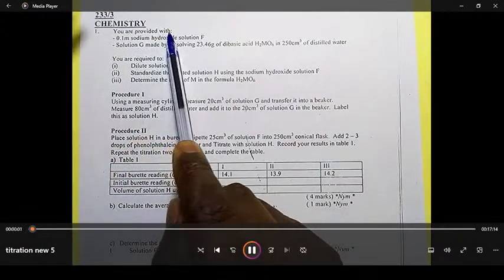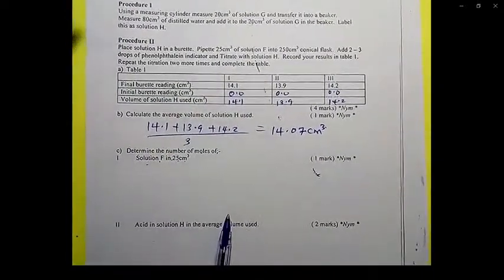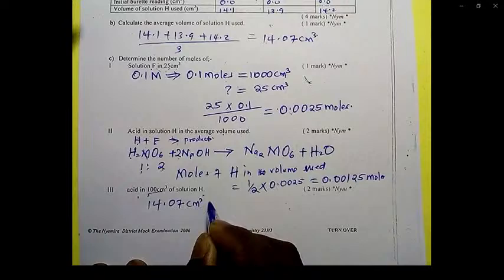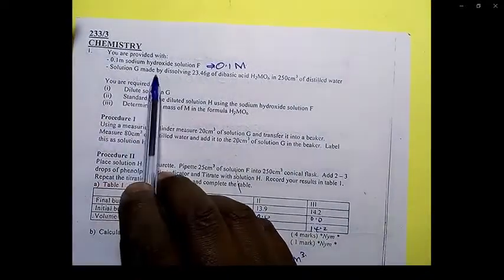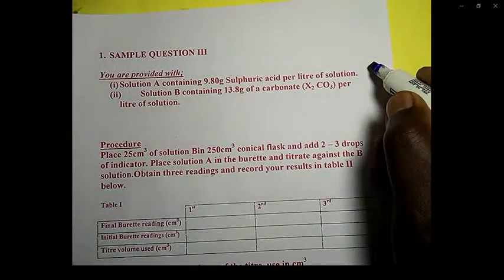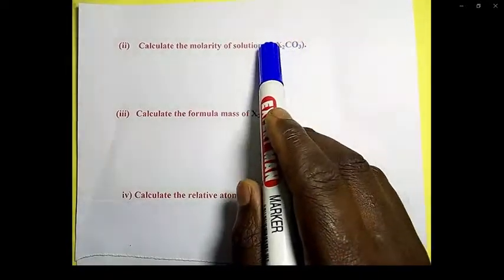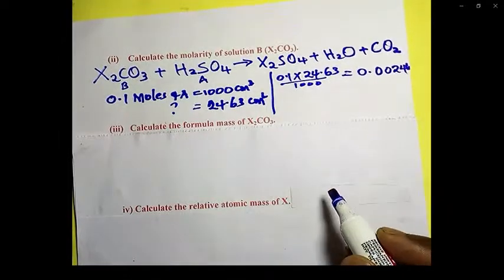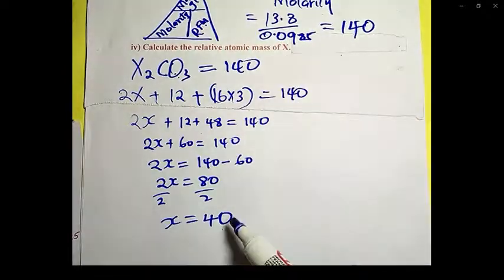2024 KCSE REVISION CHEMISTRY PAPAER 3